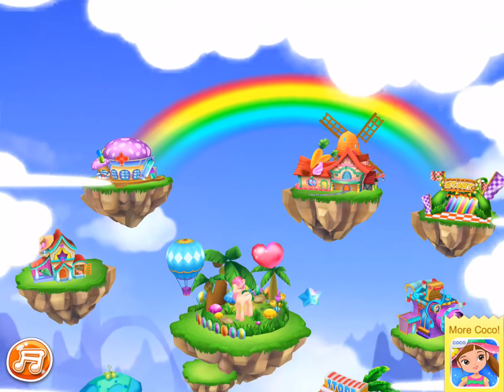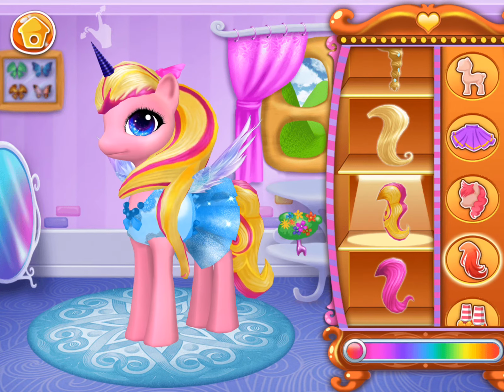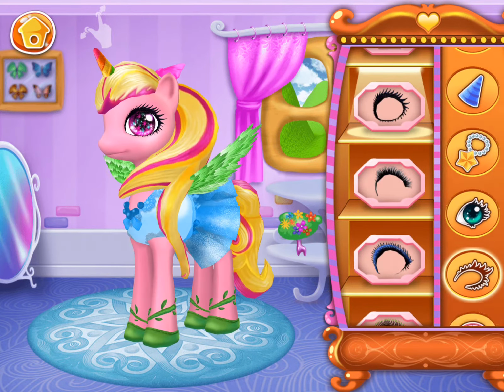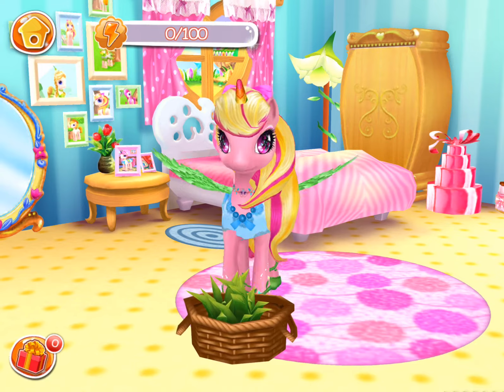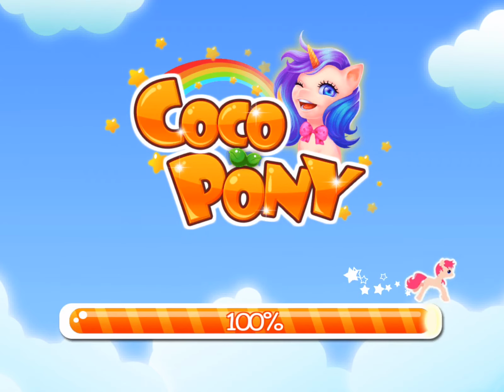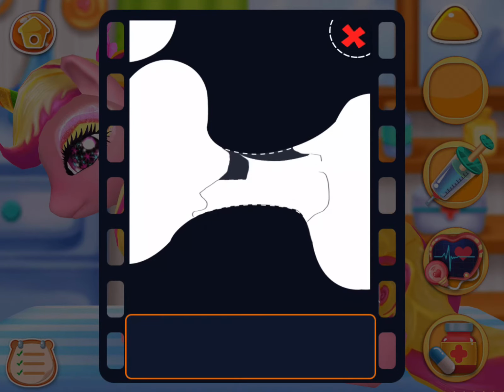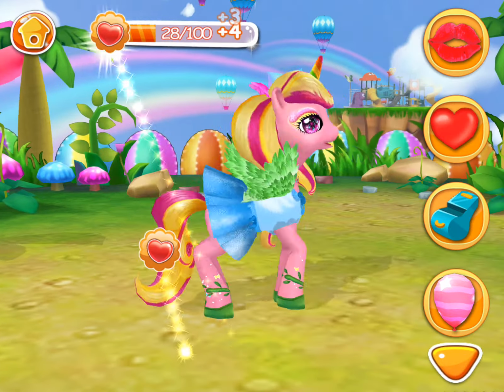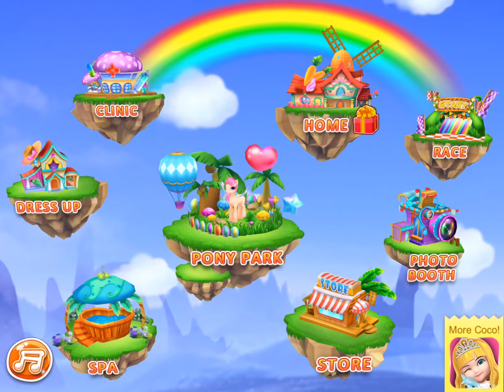Poppy Sunshine - CoCo Pony